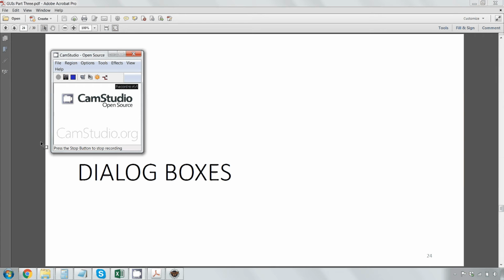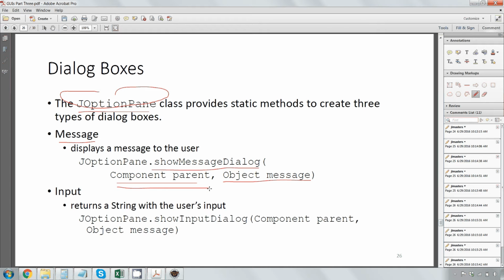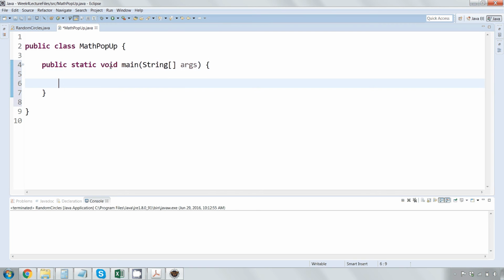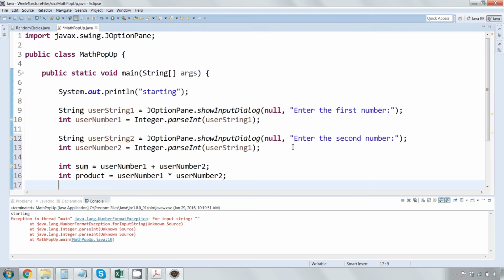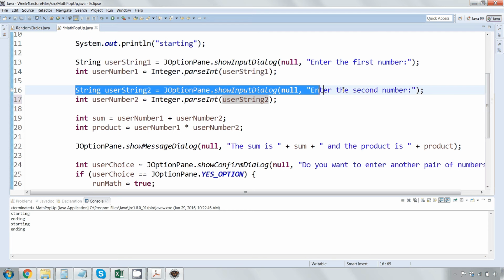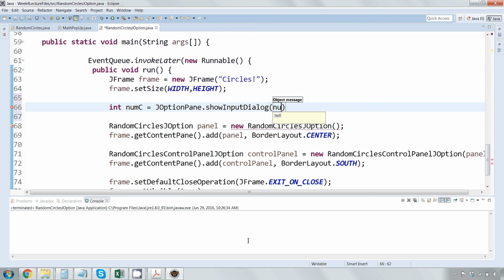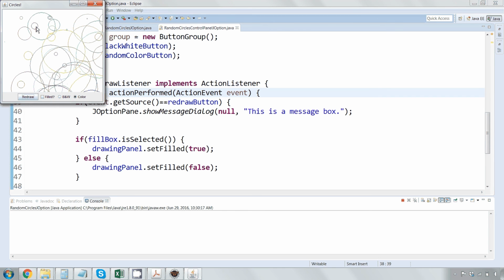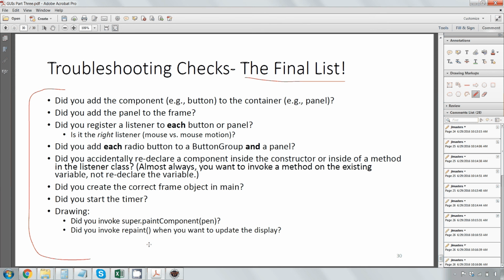GUIs PartTwo 10 DialogBoxes Troubleshooting